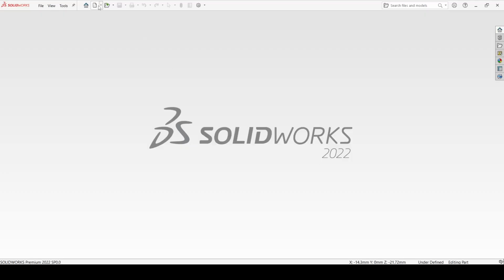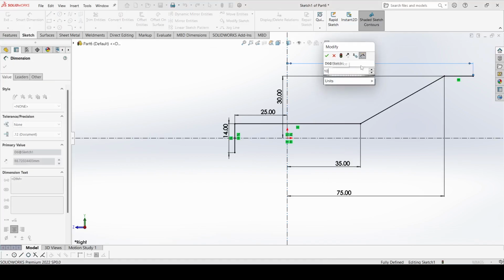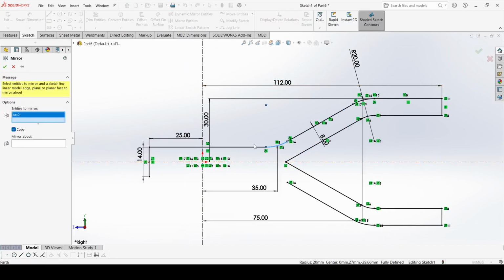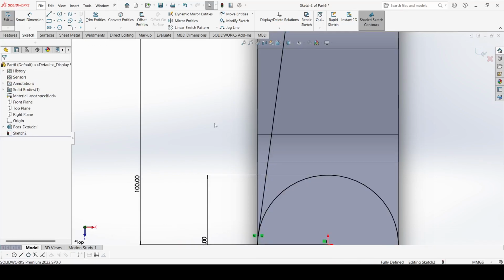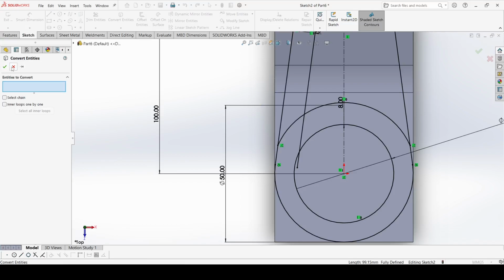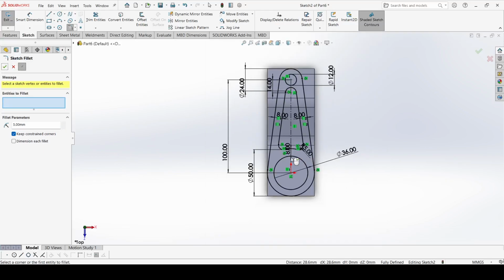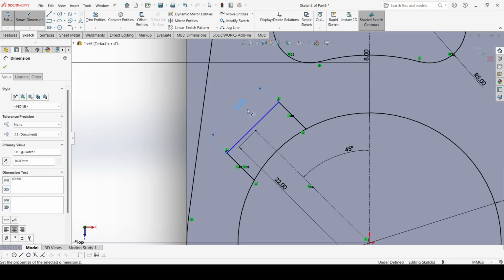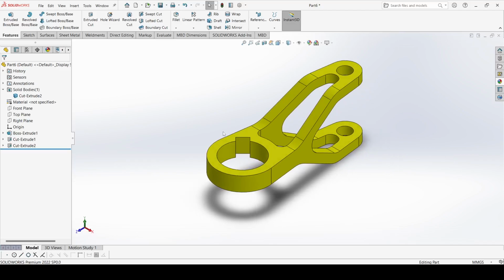SolidWorks Exercise-16 | SolidWorks Tutorial-16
We MECHOLOGY, are creating the tutorials regarding several mechanical engineering subjects.

What you learn in this tutorial:
• How to apply the offset in the sketch in solidworks
• How to use extrude cut feature with same sketch
• How to Extrude command in solidworks
• How to use Extrude Cut feature with flip side to cut in solidworks

Solidworks exercise #16, we are going to create 3D model with Solidworks 2022.

Solidworks tutorials for ultimate beginners
Solidworks tutorials for mechanical engineering
3D modeling by Solidworks 2022
2D drawing by Solidworks